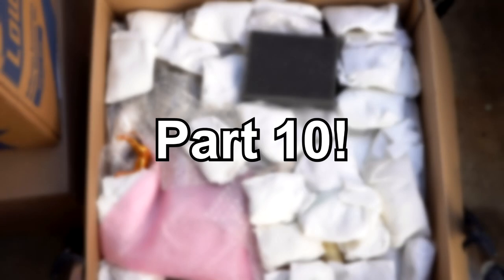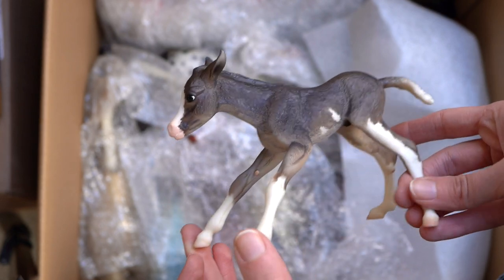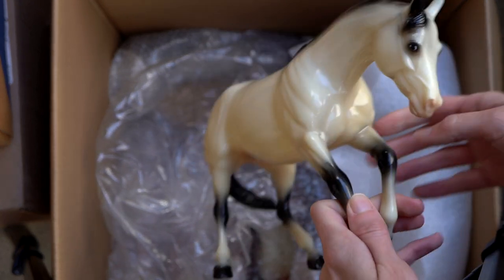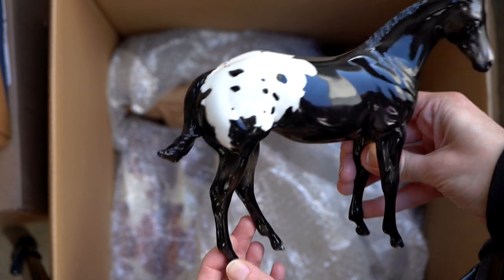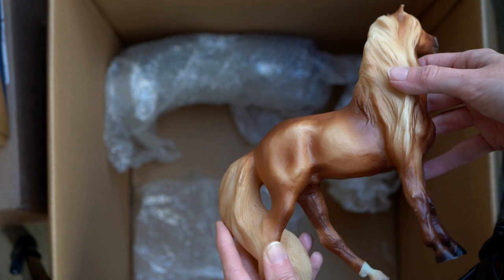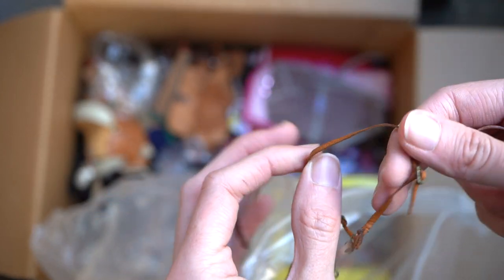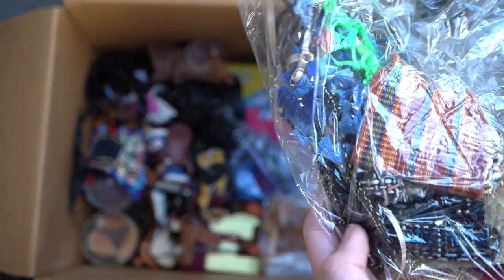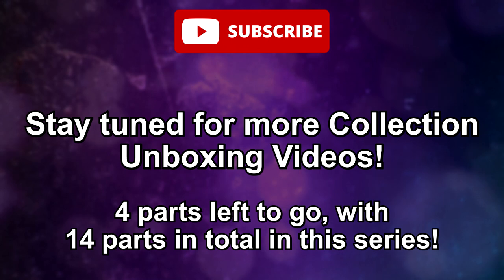Unboxing the Model Horse Collection I Bought || Part 10 || Traditional Breyers, Peter Stones & More!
Welcome to Part 10 of the Collection Unboxing Video Series! In this video, we go through a box full of Breyer and Peter Stone models plus a box full of various model horse tack!

♦ Breyers currently for sale on Ebay (many, many more to be added!)